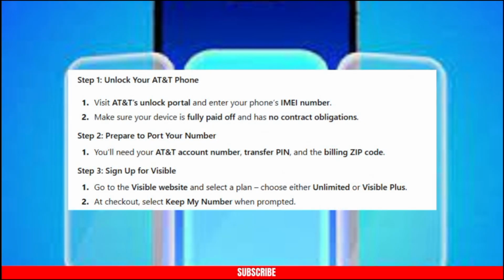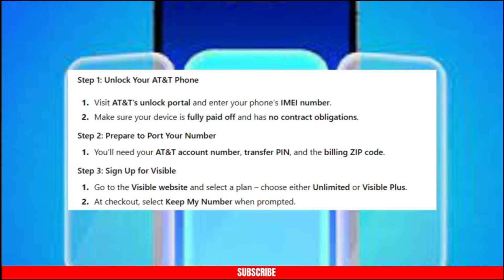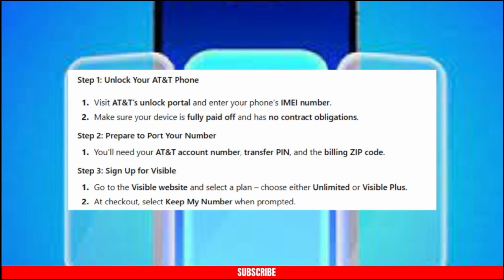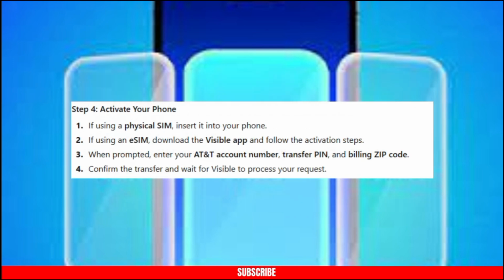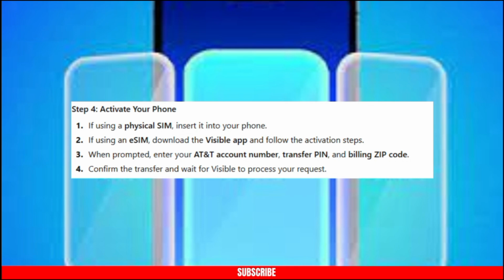How to Switch From AT&T to Visible | Port AT&T Number to Visible | AT&T to Visible Transfer Guide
How to Switch From AT&T to Visible | Port AT&T Number to Visible Mobile | AT&T to Visible Transfer Guide

Learn how to switch from AT&T to Visible and seamlessly port your existing phone number to a new Visible carrier network with this quick step-by-step tutorial. This walkthrough covers the critical requirements needed for a smooth transition, including checking device unlock eligibility on the AT&T unlock portal, gathering your number porting credentials (account number, billing zip code, and transfer PIN), selecting the right Visible unlimited plan, and completing your physical SIM or eSIM activation process efficiently.

[00:00:00] Overview of switching mobile network from AT&T to Visible
[00:00:06] Unlocking your AT&T device using your phone's IMEI number via the online portal
[00:00:23] Preparing your account number, transfer PIN, and billing zip code for number porting
[00:00:30] Signing up on the Visible website, picking a plan, and selecting the keep my number option
[00:00:44] Activating your service using a physical SIM card or downloading the Visible app for eSIM setup

Searchable Terms:
- how to switch from at&t to visible
- port at&t number to visible
- at&t to visible transfer guide
- switch to visible wireless from att
- how to keep my phone number when switching carriers
- visible mobile activation guide esim physical sim
- att device unlock portal imei guide
- carrier transfer pin at&t to visible
- visible unlimited plan signup walkthrough
- switch cell phone carriers guide